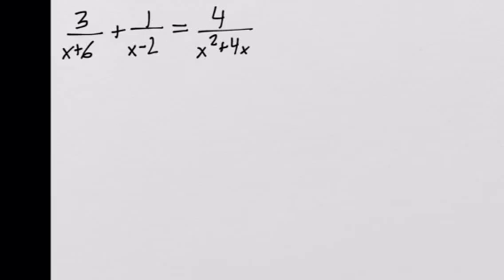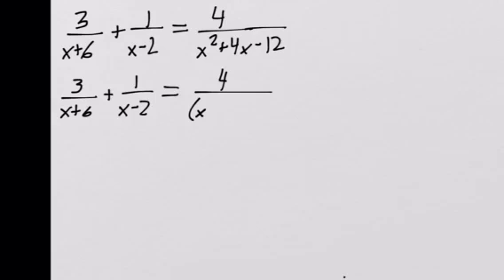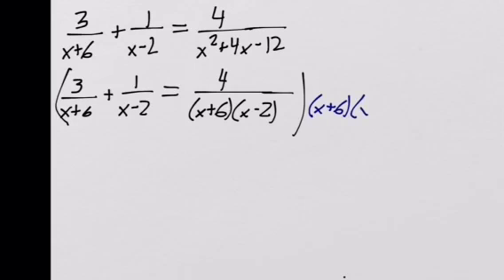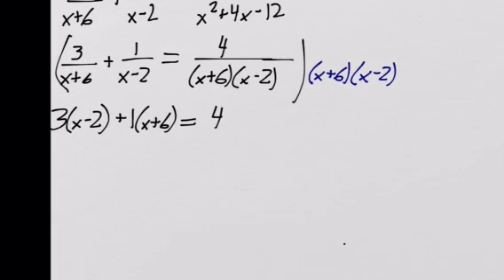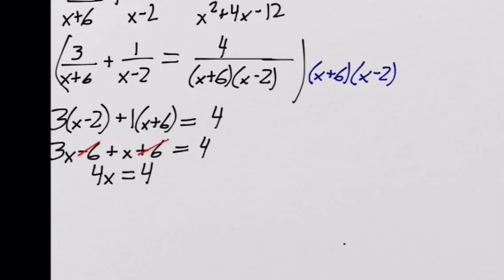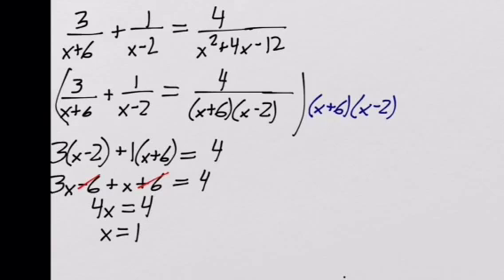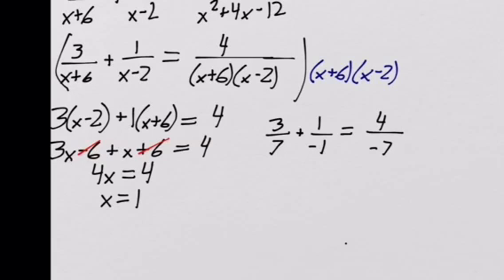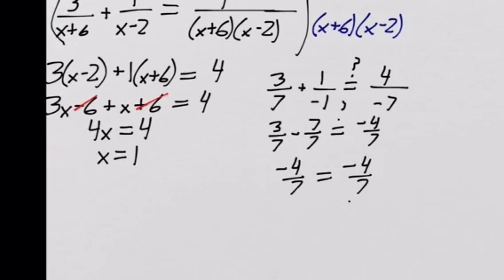Lecture 10B: Solving Rational Equations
For MAT 171, Spring 2020, Fayetteville Technical Community College, from section P.7